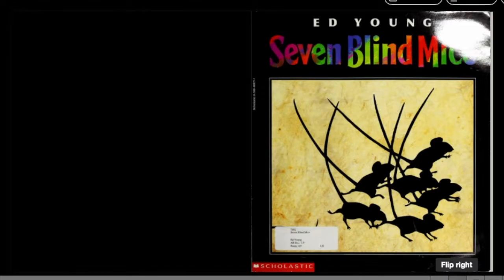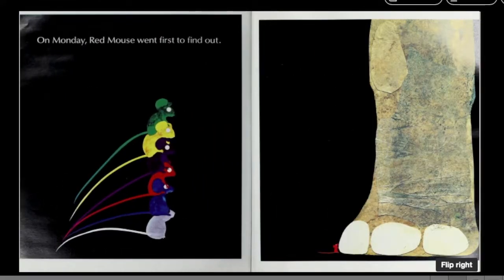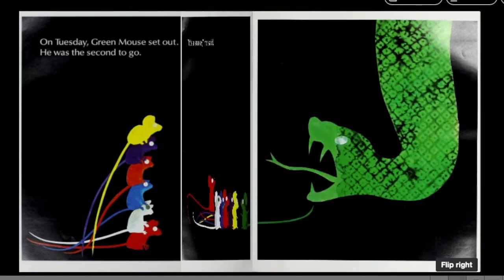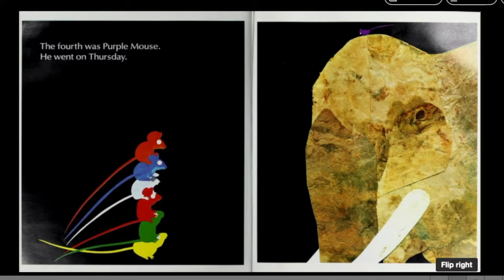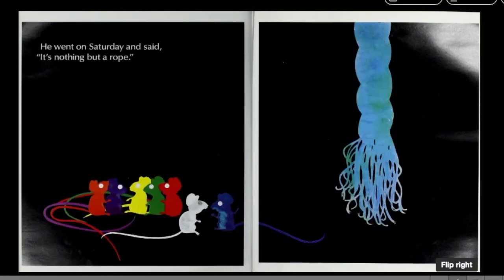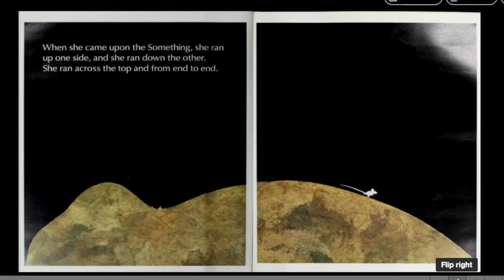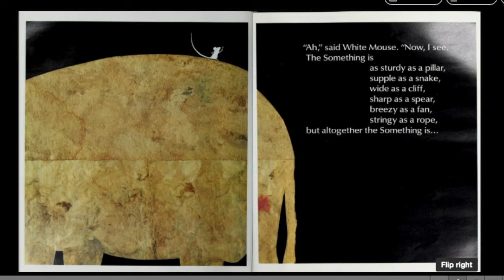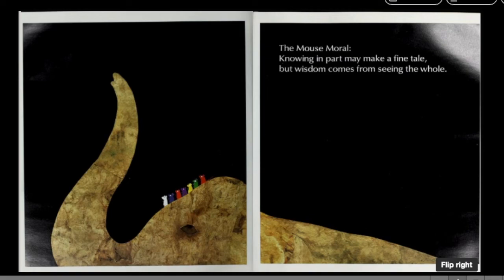Seven Blind Mice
This video is about Seven Blind Mice